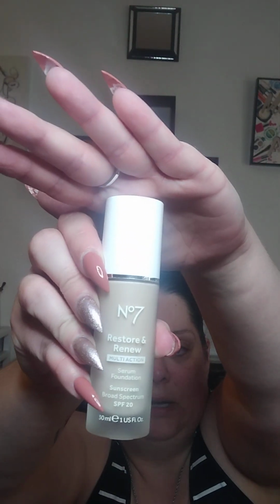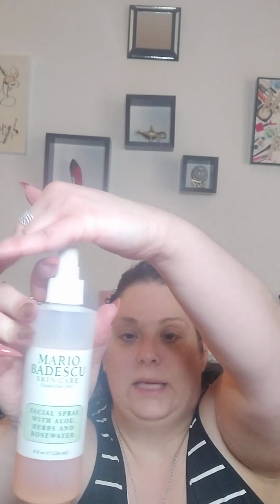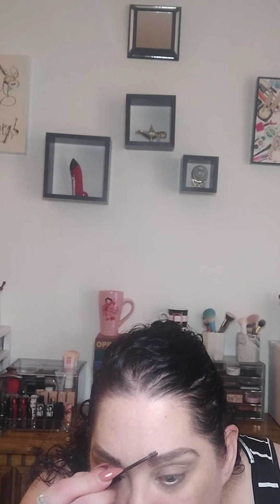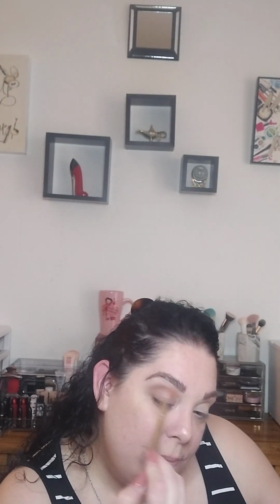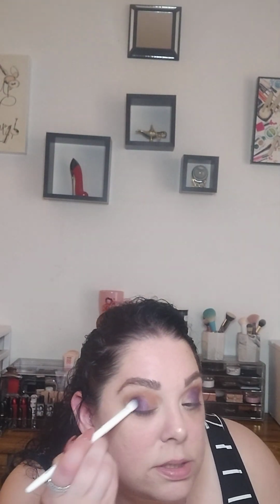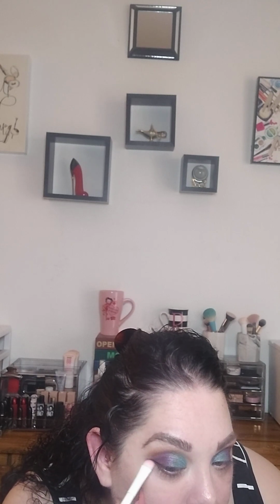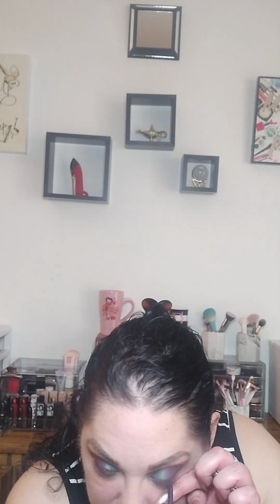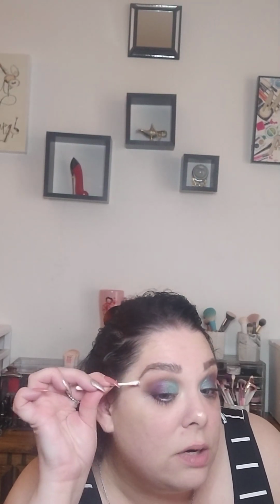Little bold today....